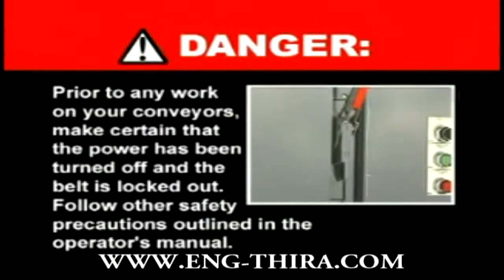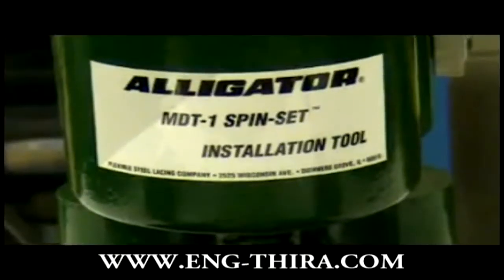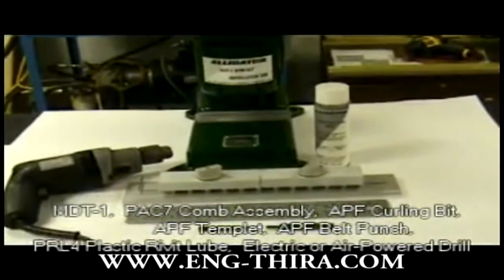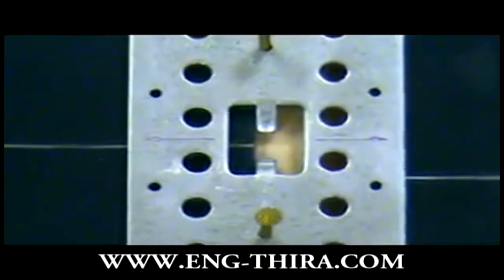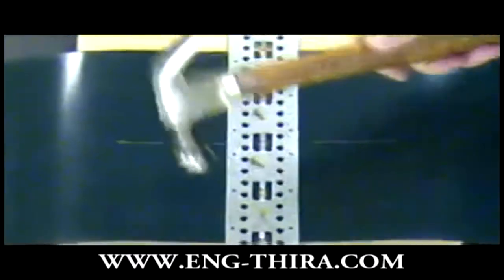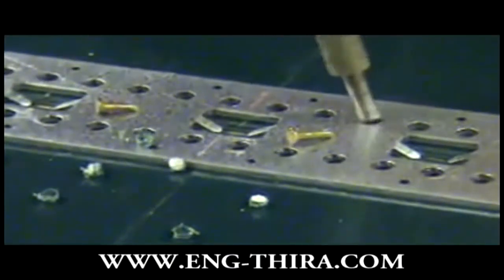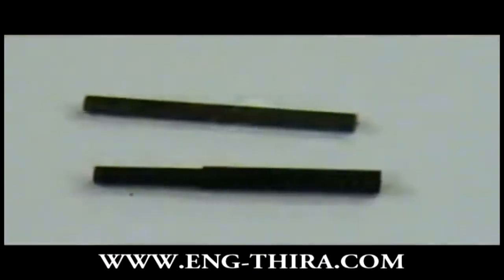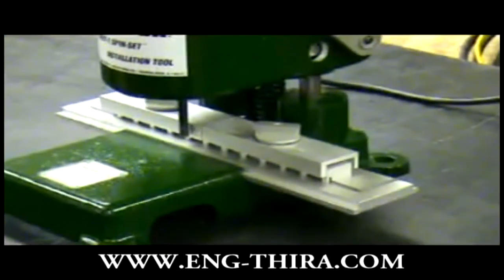How to install ALLIGATOR PLASTIC RIVET